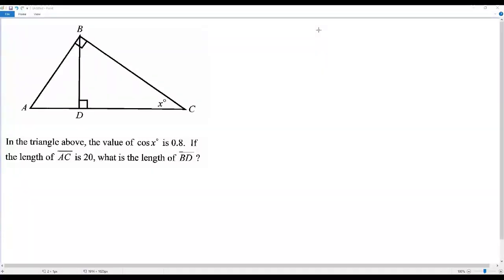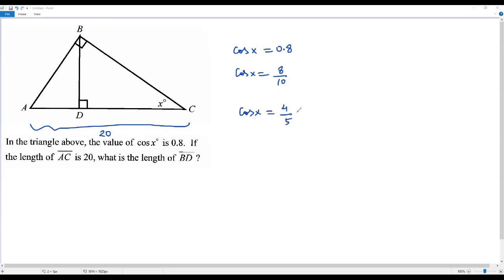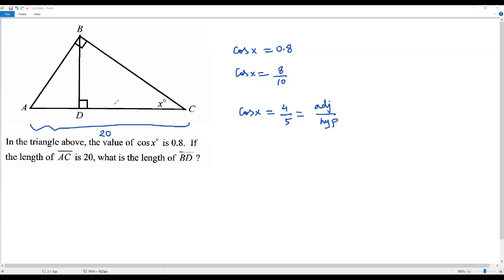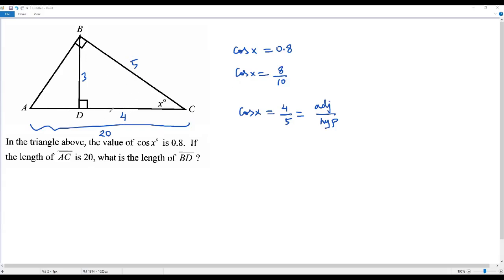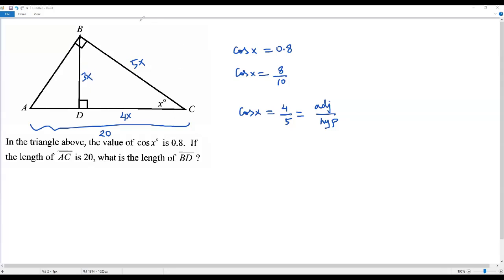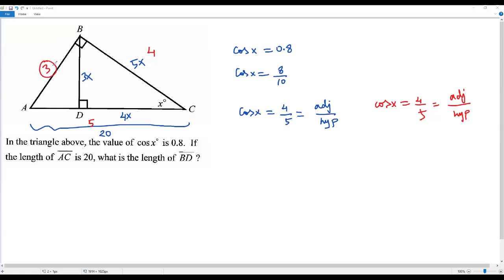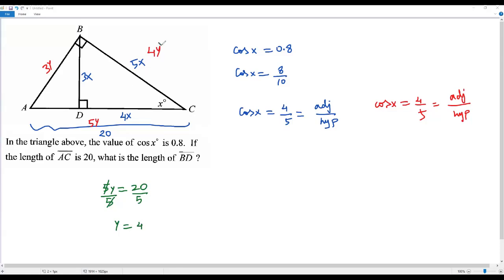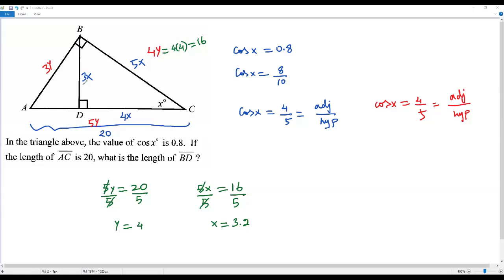SAT Math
In the triangle above, the value of cos x° is 0.8. If the length of AC is 20, what is the length of BD?